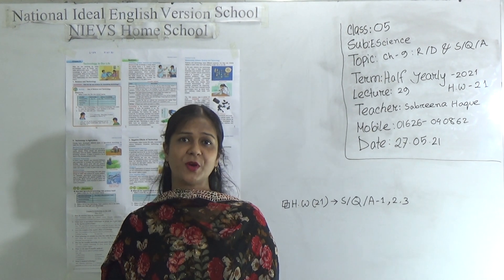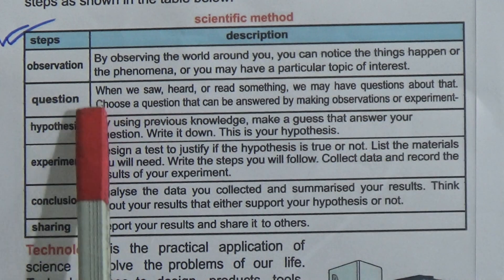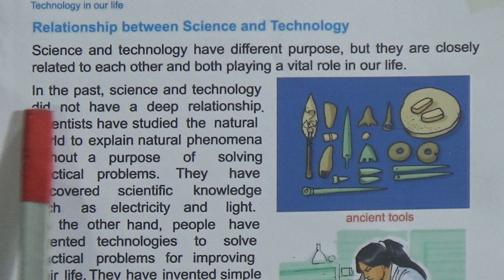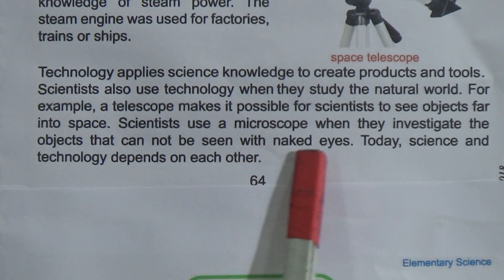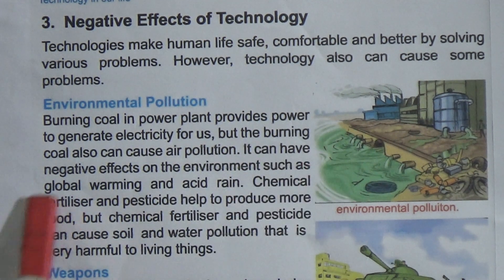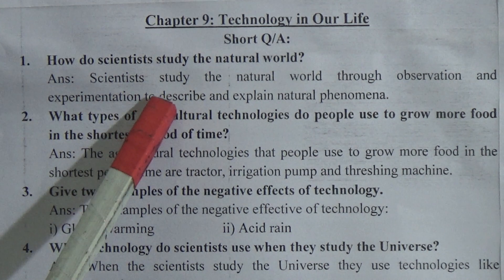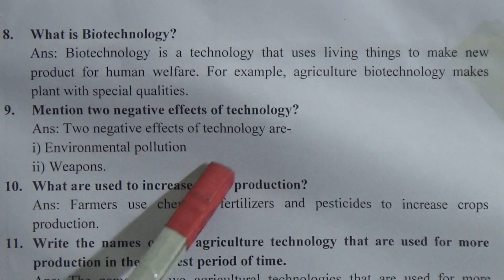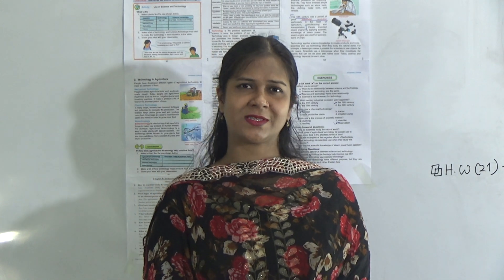Class: Five, Subject: Elementary Science (Lecture- 29), Topic: Ch-9: R/D & S/Q/A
Class: Five
Subject: Elementary Science (Lecture- 29)
Topic: Ch-9: R/D & S/Q/A